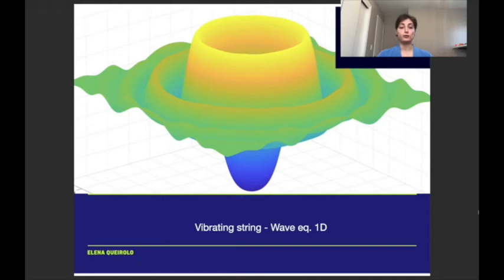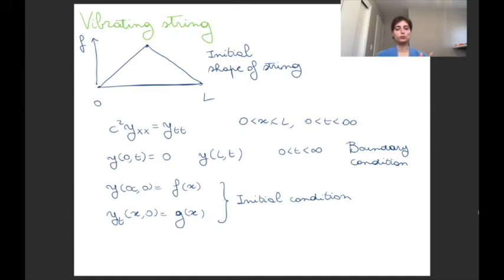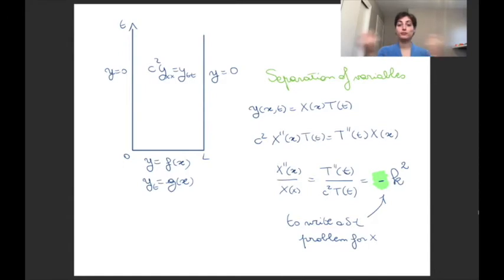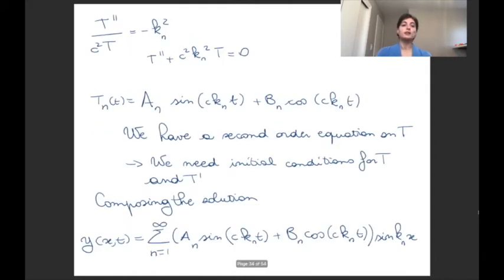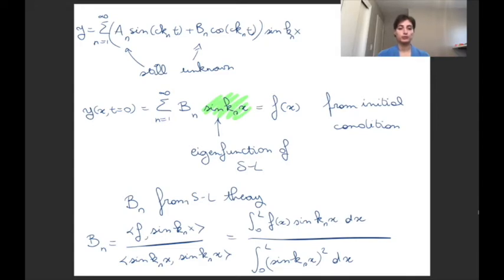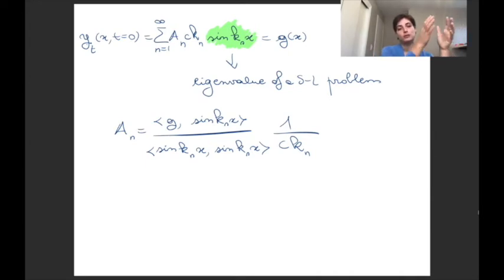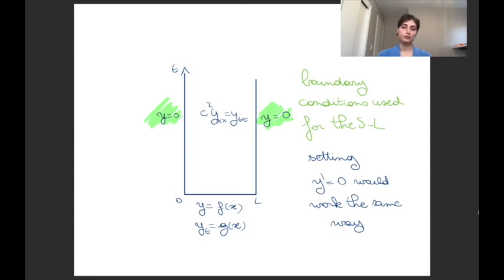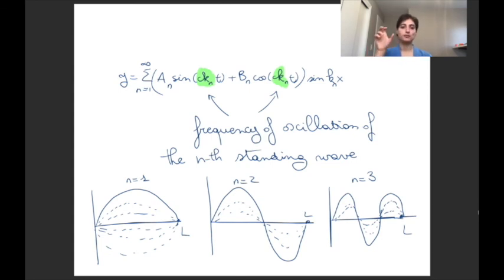P5 1D wave equation